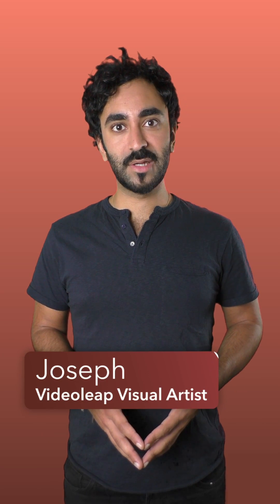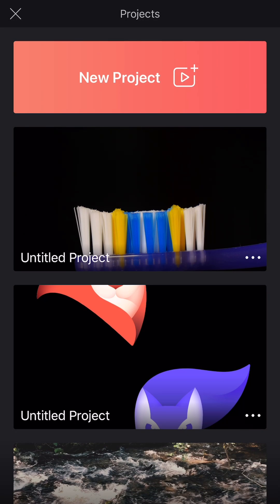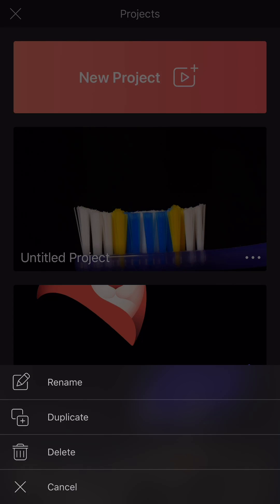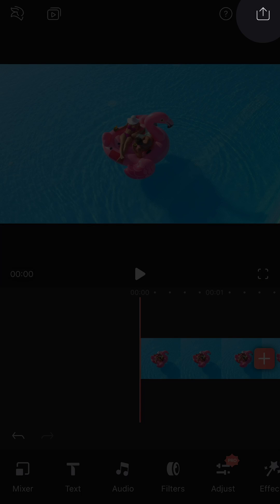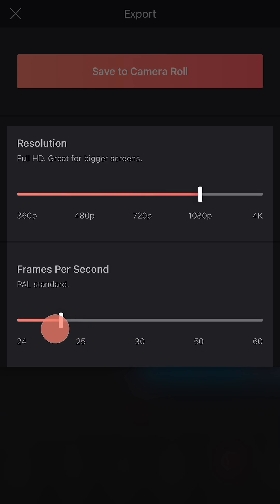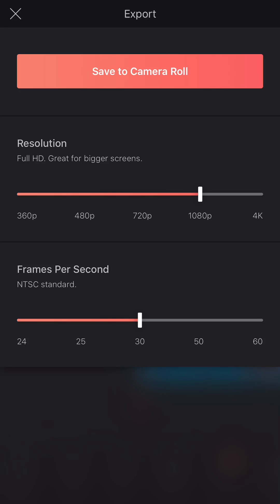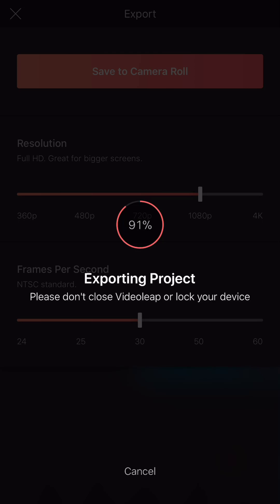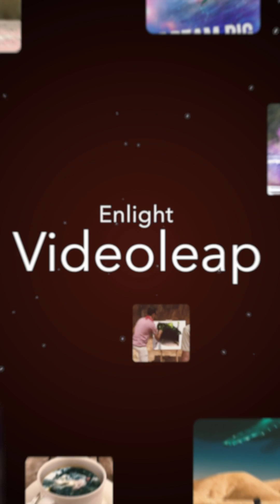Enlight Videoleap for Beginners: Projects and Export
Ready for another episode of Videoleap for Beginners?

This week, discover how to manage your projects, and how different export settings affect your video quality 📹 Joseph will give you every bit of information you need to know!

Keep an eye out for another episode coming soon 🐰

Create & edit video clips on your iPhone with Enlight Videoleap! 🐰

Discover how easy it is to get creative with video! Whether you want to make artistic Hollywood-level films or simply share memories and moments with friends, Videoleap video editor is the breakthrough video editing app just for you.

Pros will take advantage of powerful high-end editing features, while amateurs will have fun cutting and combining video clips simply, intuitively – from whenever, wherever!  Users can utilize creative compositing, mix videos and images together to create double exposures and artistic looks, and choose layer-based editing – adding videos, effects, text and images. You can also customize video layers with transformation, masking, and blending modes.